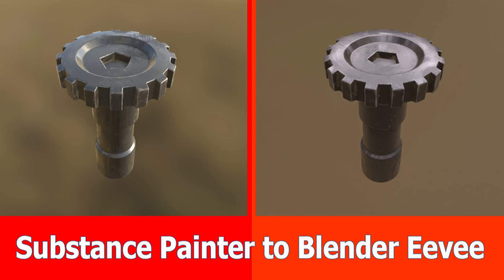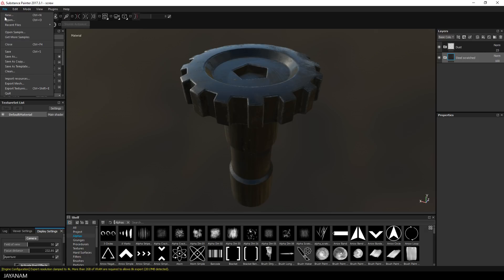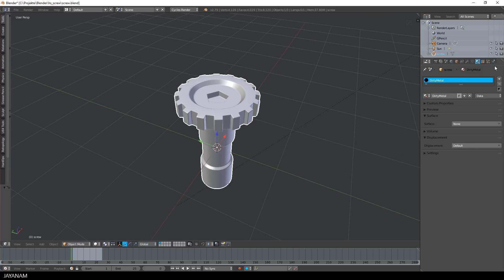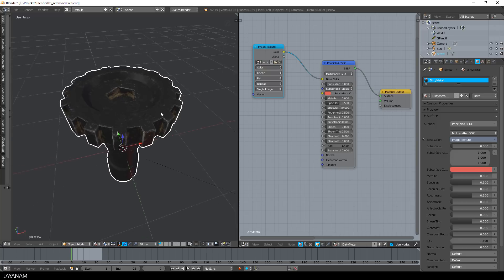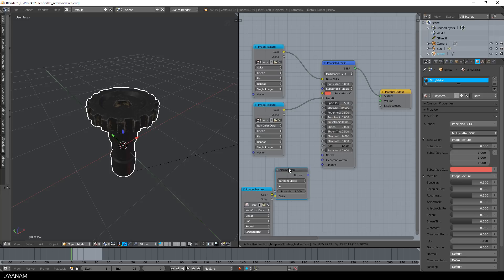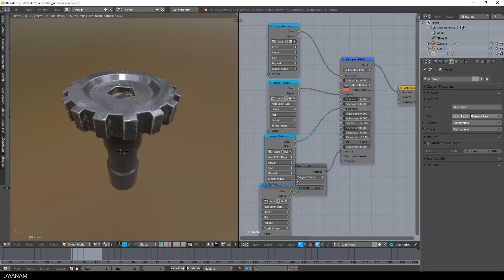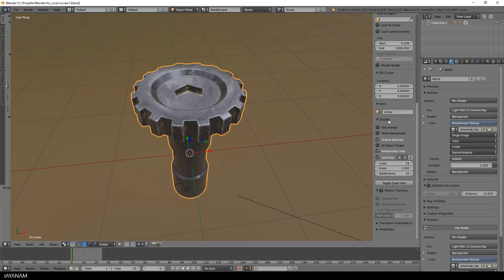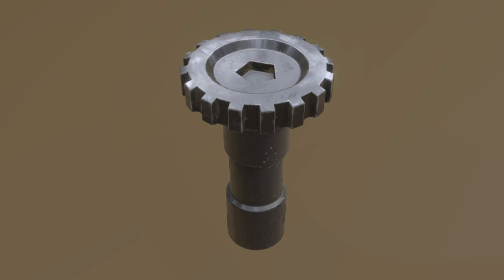Substance Painter PBR to Blender Eevee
In this video I show how to bring the pbr textures we created with Substance Painter back to the Blender model for Cycles render and Eevee realtime render engine.